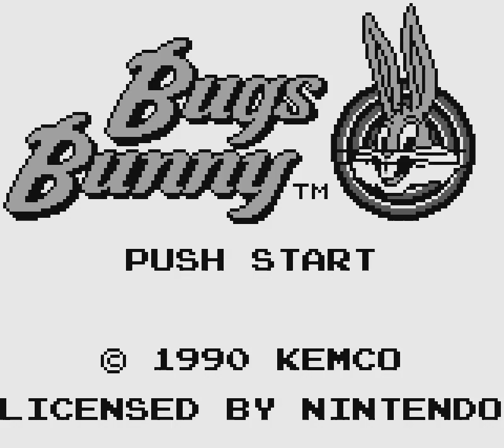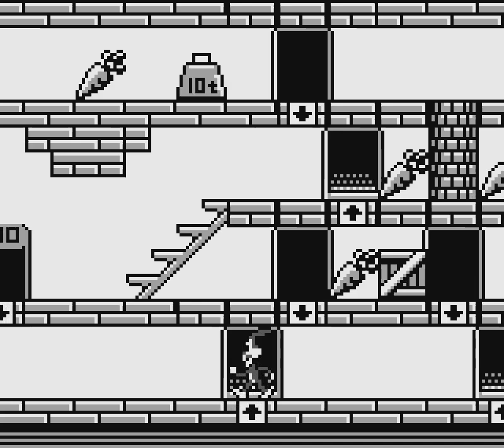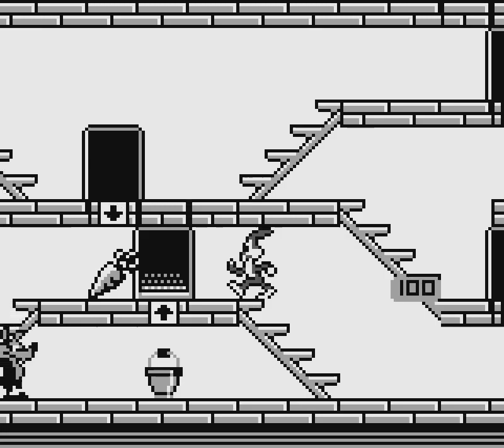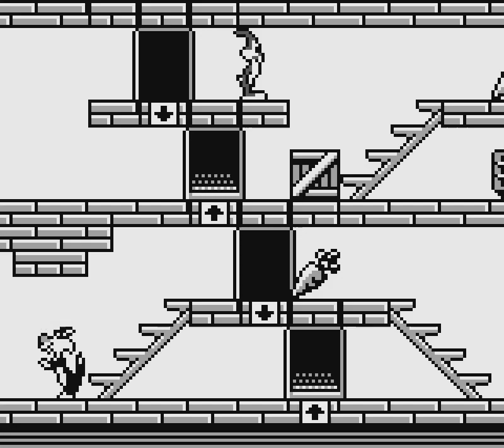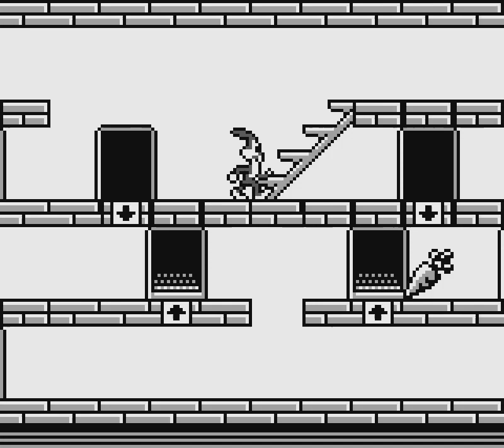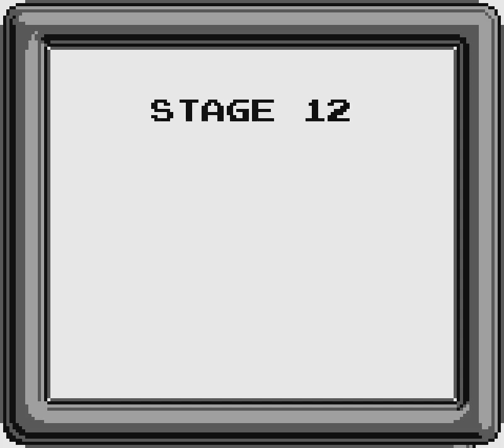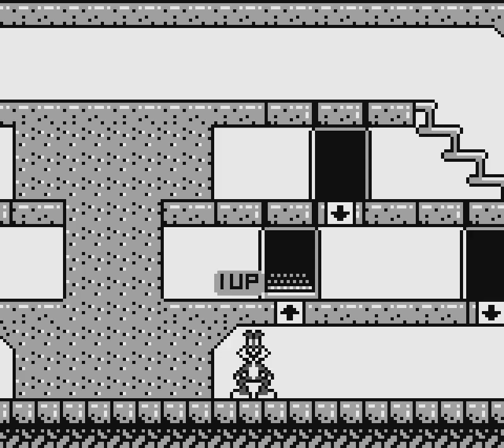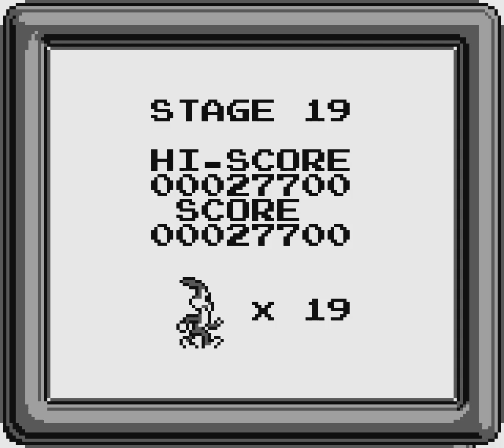Let's Play Bugs Bunny Crazy Castle #01: Carrots and Calamity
Honey Bunny has been kidnapped! Some of Bug's friends have taken her to a far-off castle where they are holding her for some unknown reason and it's up to our fearlesss rabbit hero to rescue her! To do this, we need to get the carrots on every level because... because...

...Folks, I got nothing. The sequel had you collecting keys which you needed to open the door onward but this one has carrots instead. Perhaps they have magic powers which are needed to dispel the barrier blocking forward progress, but realistically it's just a gameplay mechanic that serves as the way to complete the level.

The less you think about the plot and focus instead on the puzzles, the better.